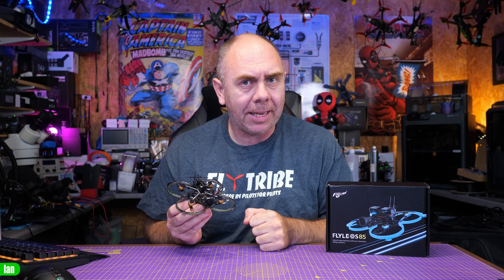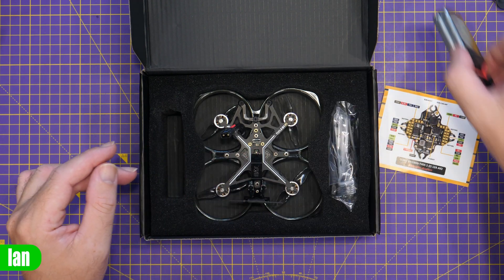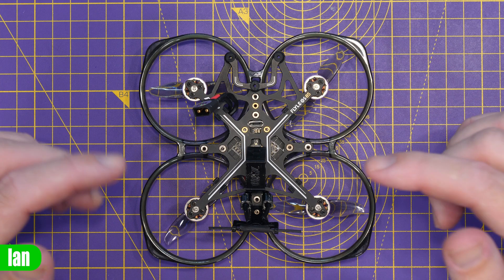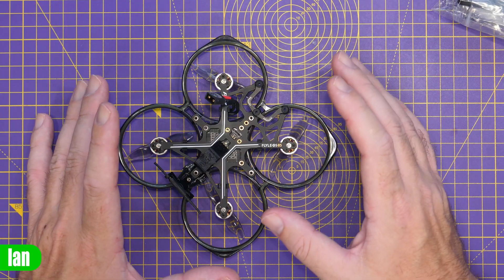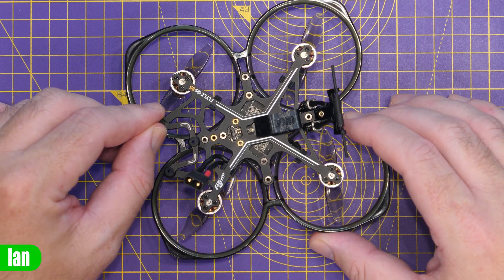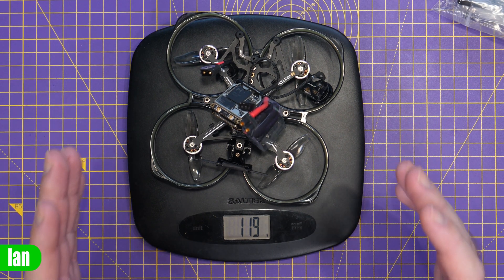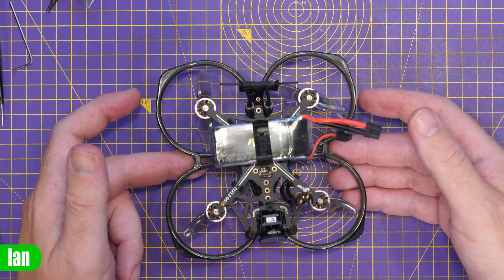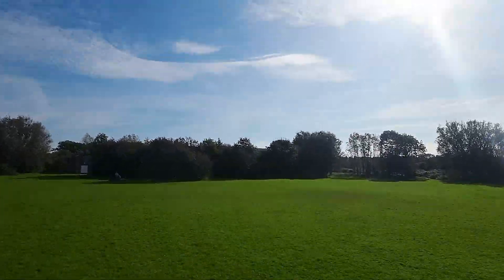Flywoo Flylens 85 - DJI O3 Lite & Ultra Whoop - Great Design & Features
Flywoo Flylens 85 DJI O3 Whoop for FPV